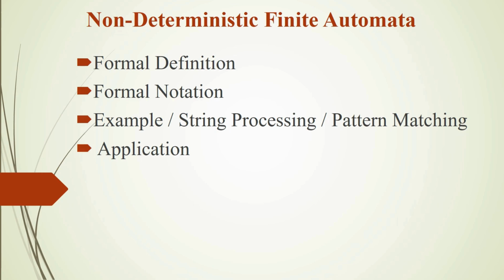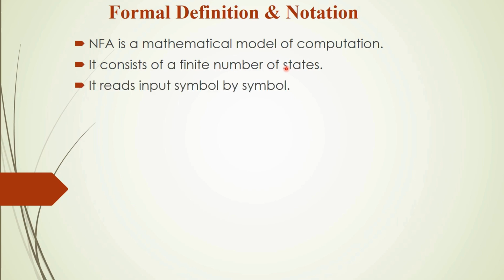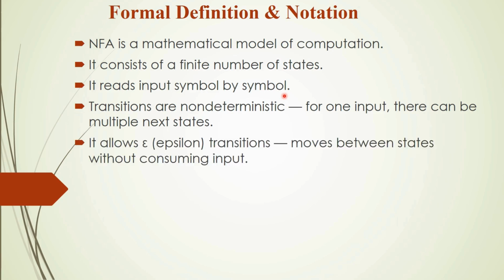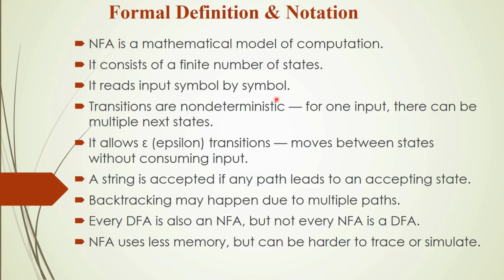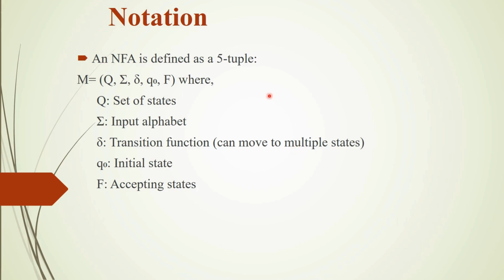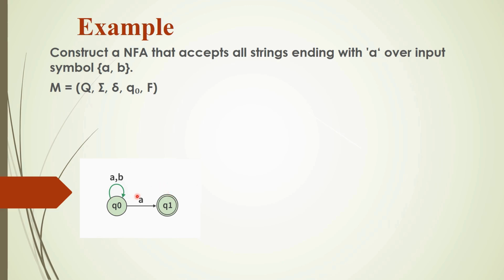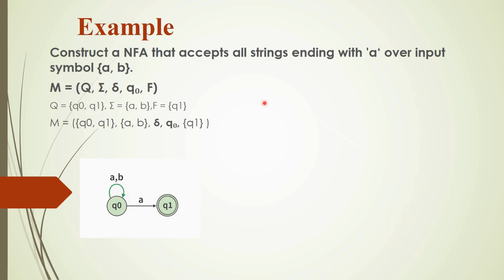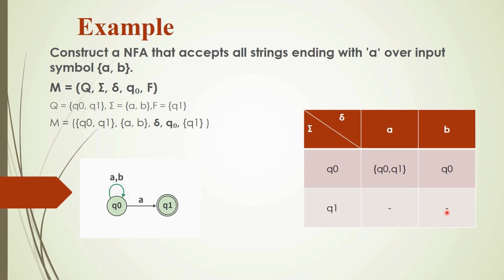Design NFA Easily | Step-by-Step NFA Design | How to Design NFA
NFA (Nondeterministic Finite Automaton) design problems, where we learn how to construct NFAs step-by-step
In this video, you’ll learn:
✅ What is an NFA?
✅ How to design an NFA for a given language
✅ Examples of NFA construction with clear state diagrams
✅ Real-world applications of NFAs